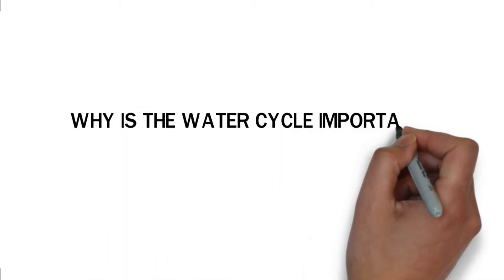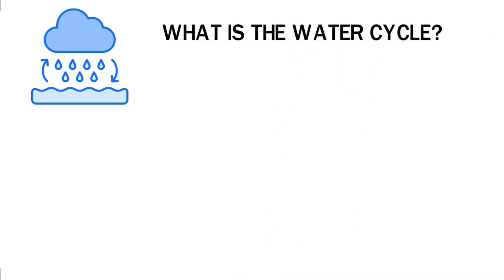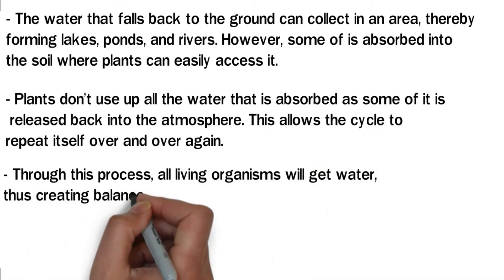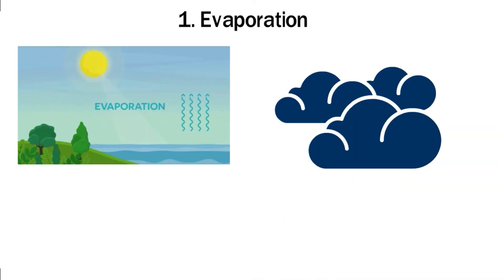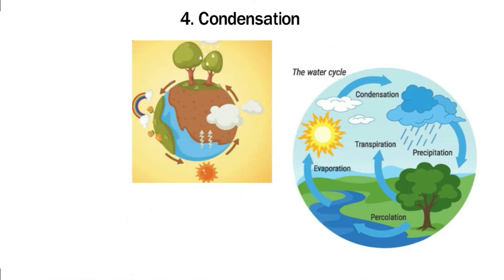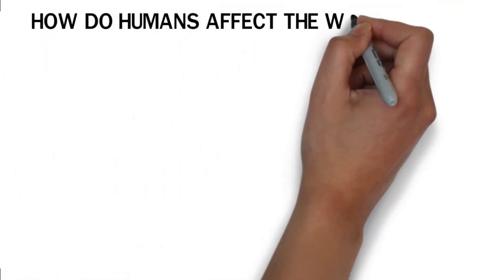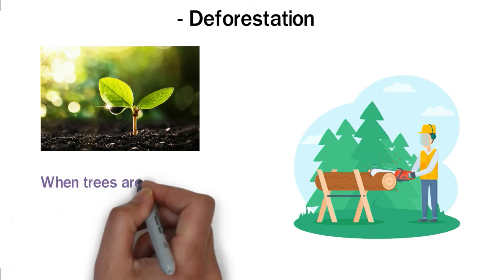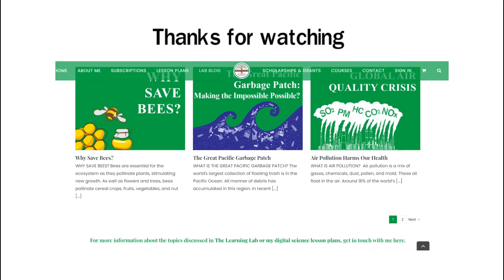Why is the Water Cycle Important? Science Explainer Video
All life on earth is reliant on the water cycle. Our bodies need lots of water to perform various biological processes. In fact, up to 60% of the human body is made up of water.

WHAT IS THE WATER CYCLE?
The water cycle, also known as the hydrolic cycle, is a natural process that describes the movement of water on, below, and above the surface of the earth.